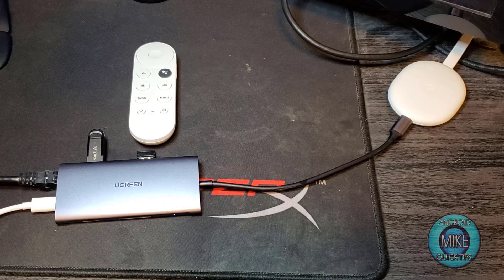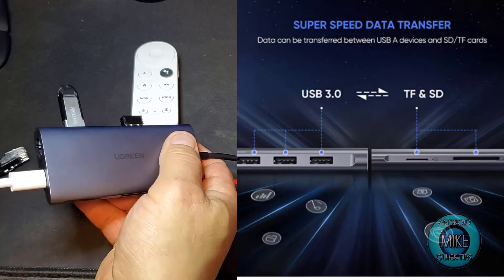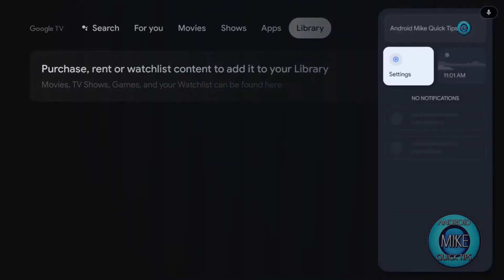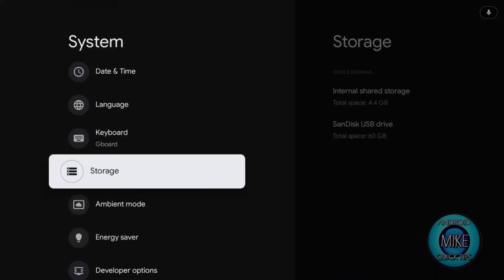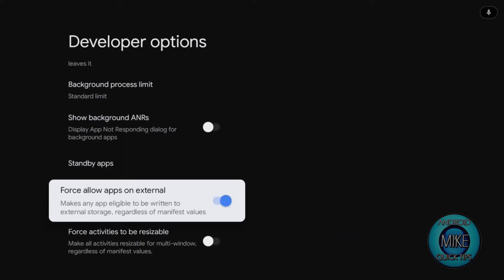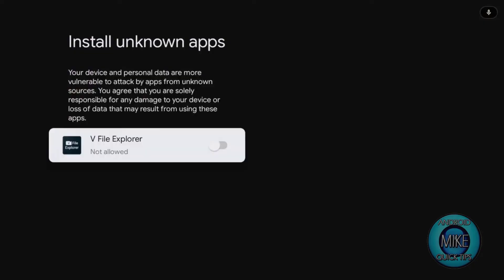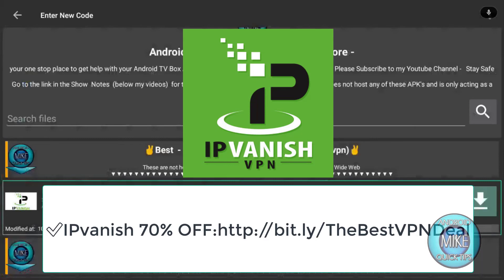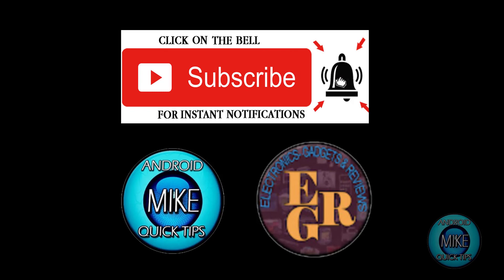Top 3 Tips on The Google Chromecast with Google TV 2023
1. Expand Storage
2.Open Up Developer Options
3.Installing Downloader